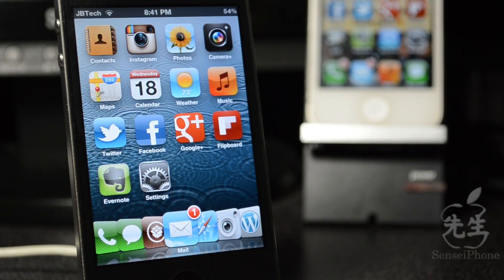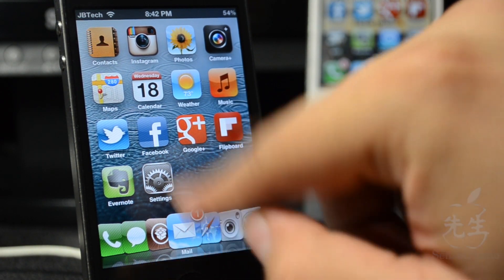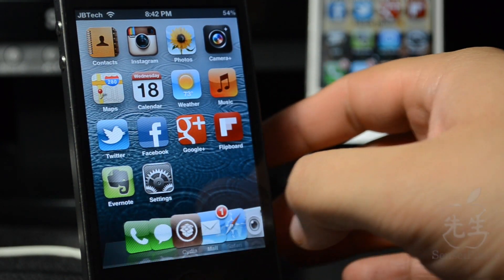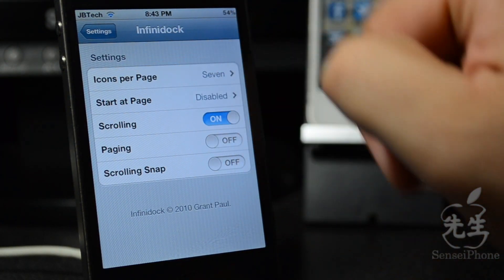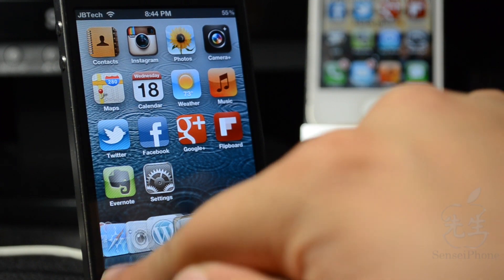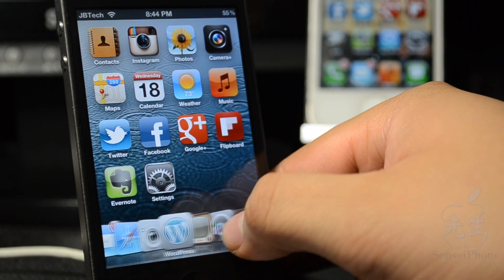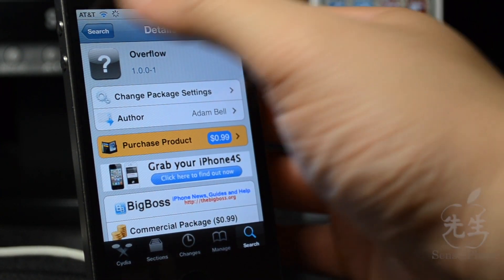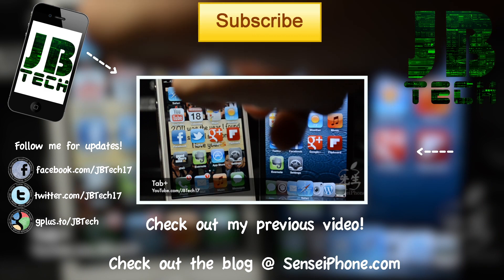Overflow & Infinidock | Cydia Tweak[s]: cover flow dock icons with scrolling! [AWESOME TWEAKS]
Tweak: OverFlow [**UPDATE** The name has changed to CASCADE]
Description: add a coverflow effect to your dock icons
Repo: BigBoss
Price: $0.99
Developer: Adam Bell

Tweak: Infinidock
Description: add as many icons to your dock and scroll back and forth between apps in the dock
Price: $0.99
Developer: chpwn